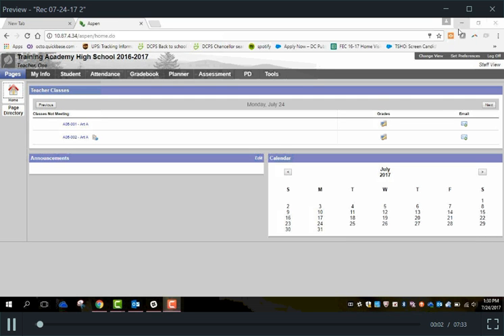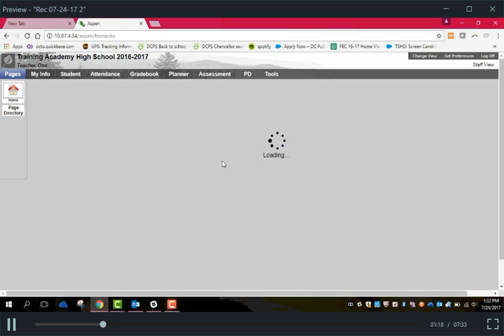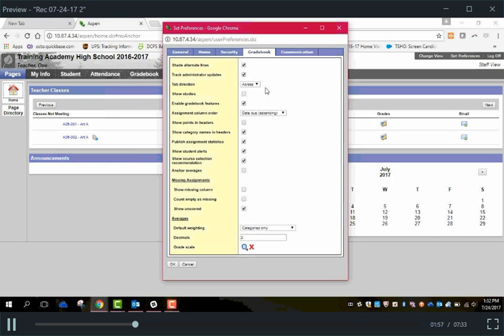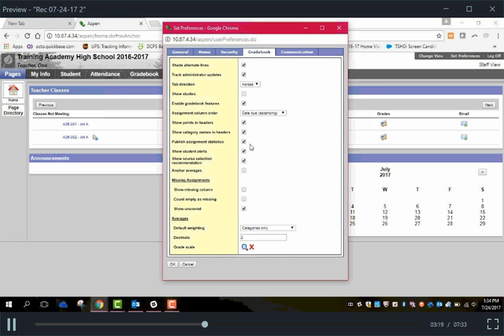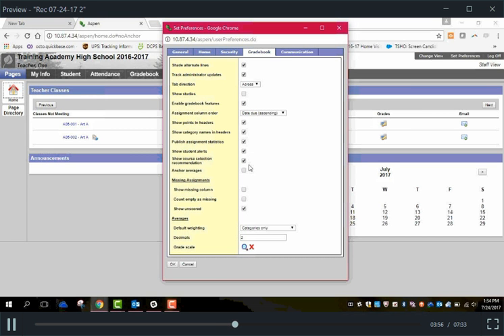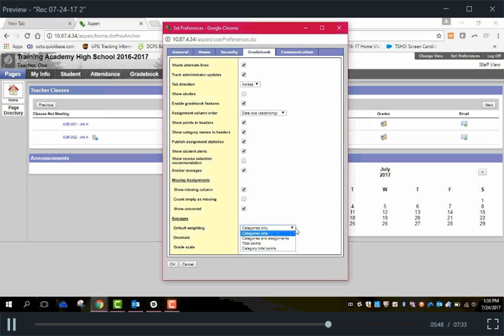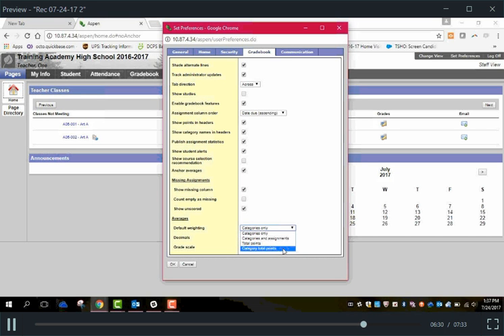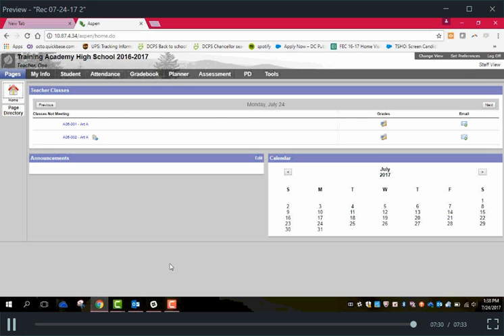DCPS Aspen Grade Book - Set Preferences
This video shows you a step by step process on setting preferences in the Aspen Grade Book.